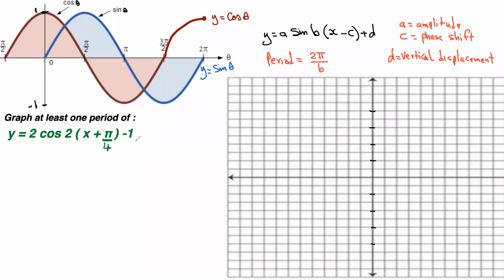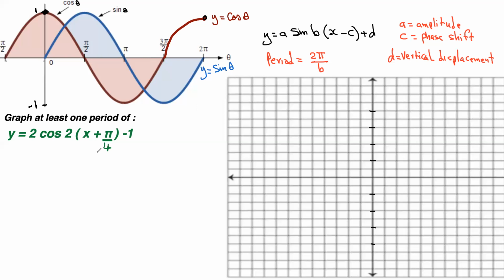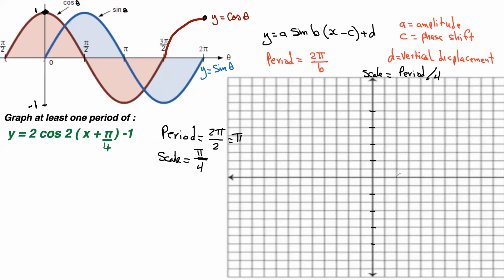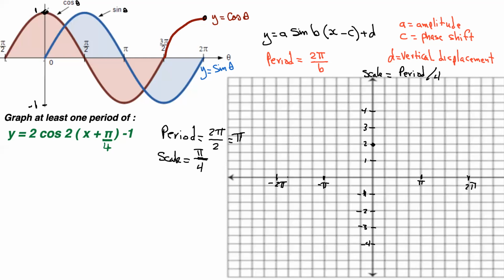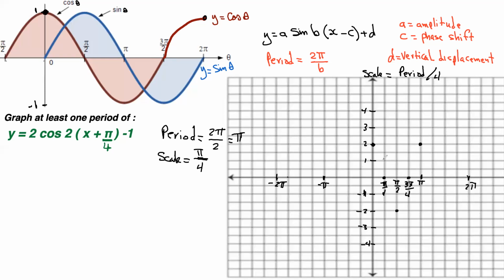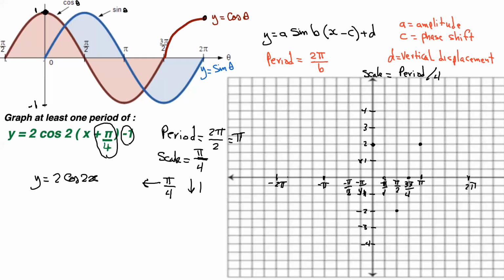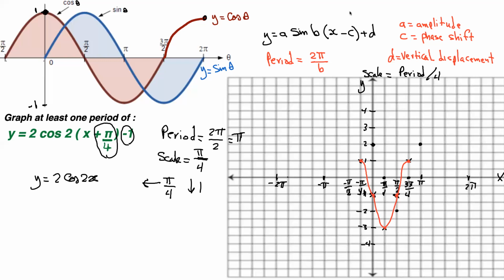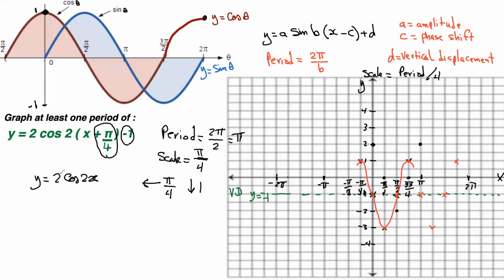Graphing sinusoidal functions. Amplitude, period, phase shift and vertical displacement.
This trigonometry and precalculus video tutorial shows you how to graph trigonometric functions such as sine and cosine functions using transformations, phase shifts, period, vertical displacement and amplitude. The domain and range of the graph in this video are: D : all real numbers.
  R : [-3,1].

I am dedicating 10% of the earnings of my channel to supporting Kids sports.